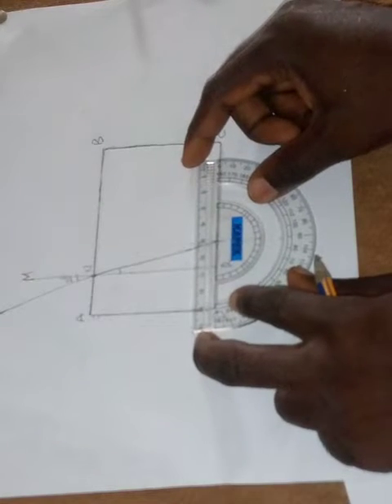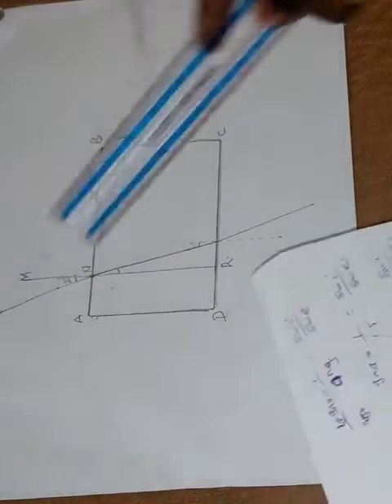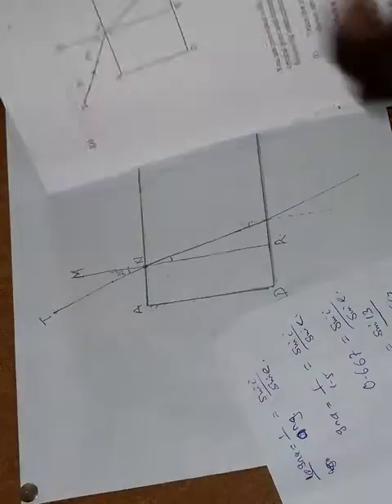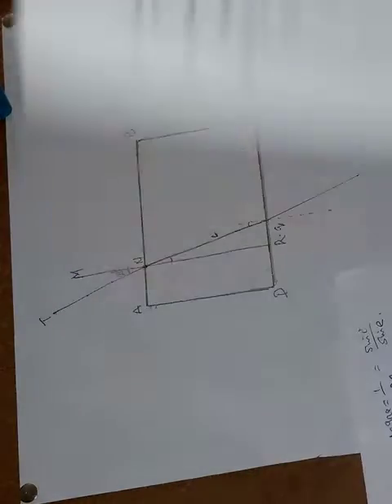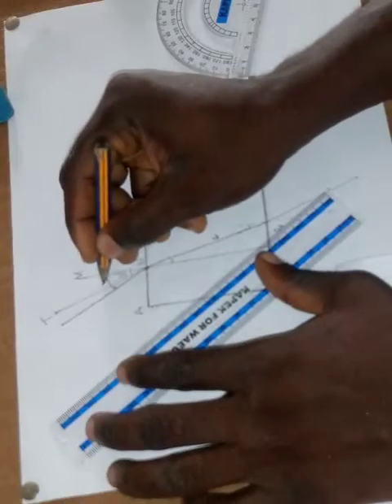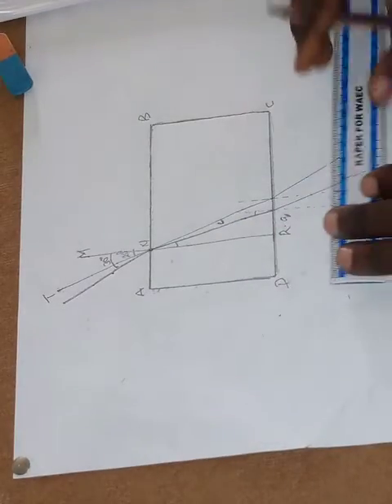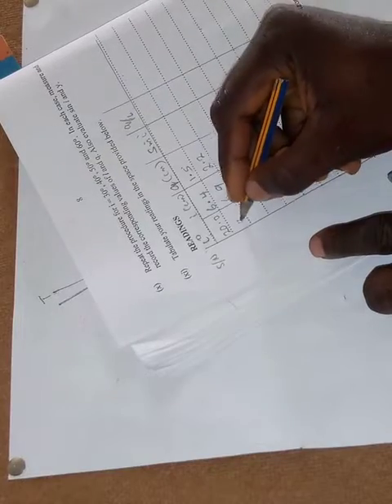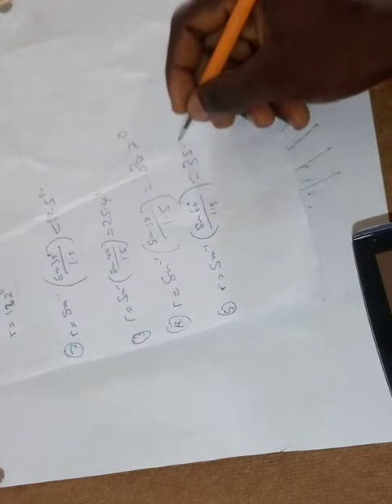WAEC PHYSICS PRACTICAL - How to manipulate Physics practical rectangular glass prism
Rectangular Glass Prism Physics Practical manipulation